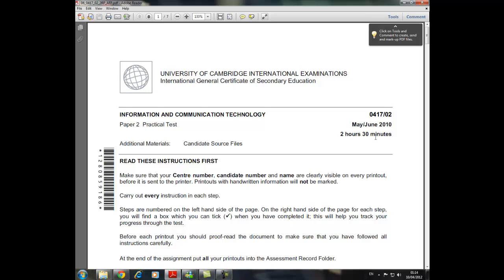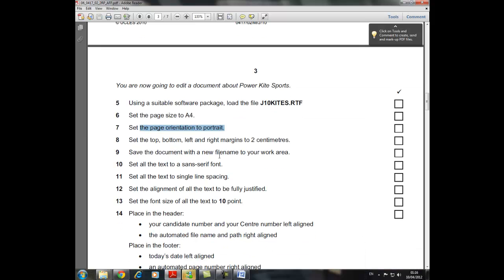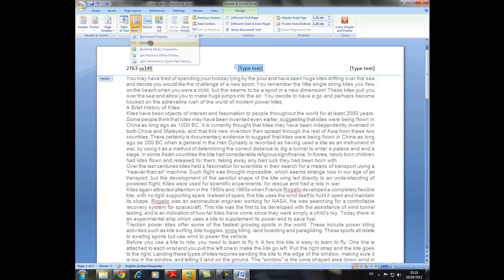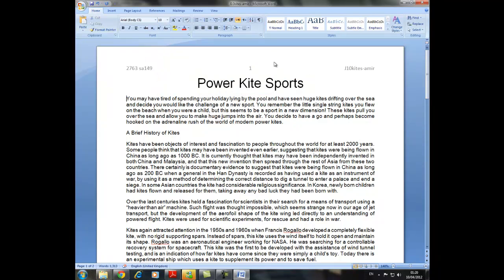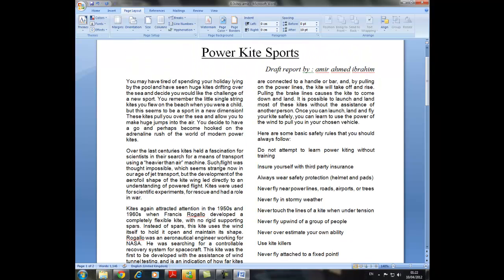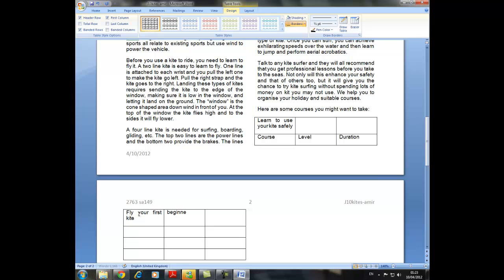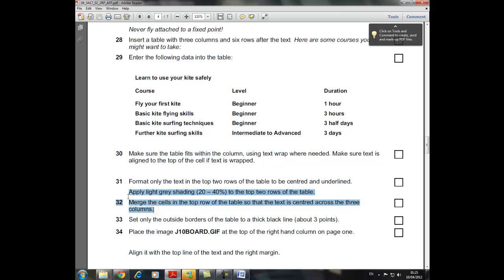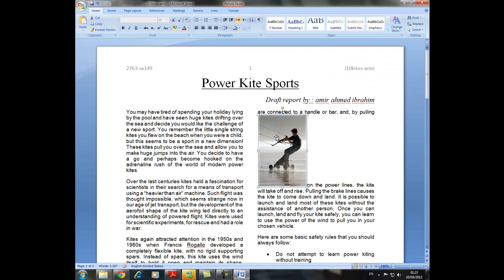mircrosoft word tutorial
igcse tutorial
may/june 2010